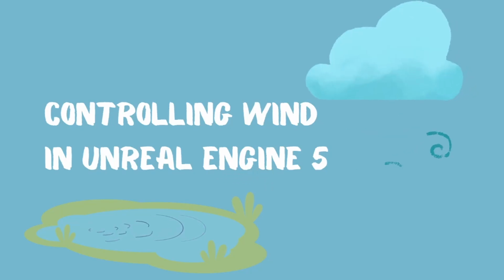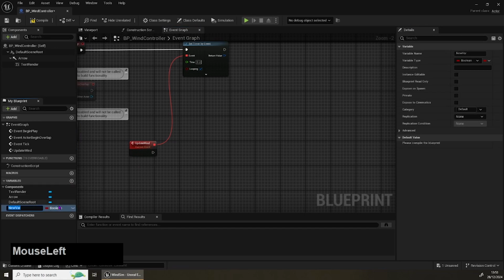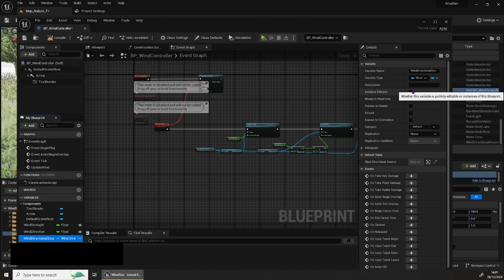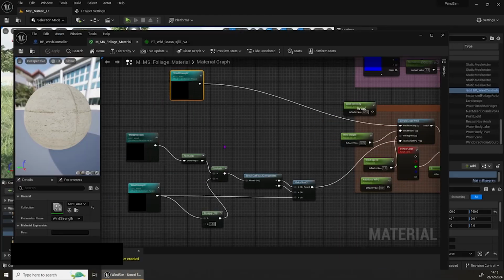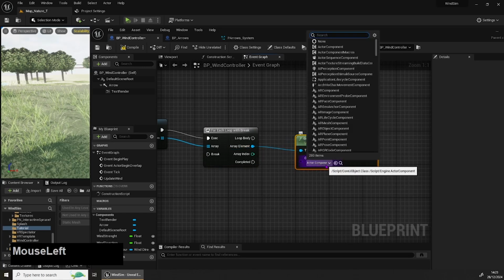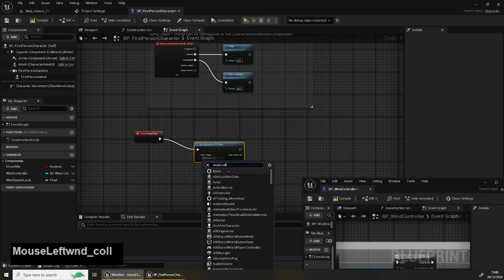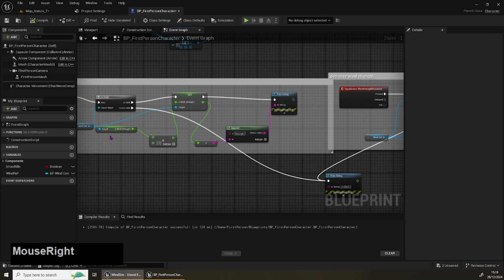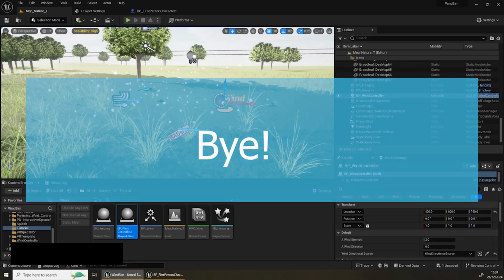Controlling Wind in UE5 Tutorial | Intermediate Level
This Unreal Engine 5 tutorial is about creating a custom controller that controls the wind in the trees and foliage, as well as particle effects through the player or any other way you might come up with. It's for intermediate level BP users. It's aim is to make the knowledge acquired while working for our Wind Simulation Project, wider.